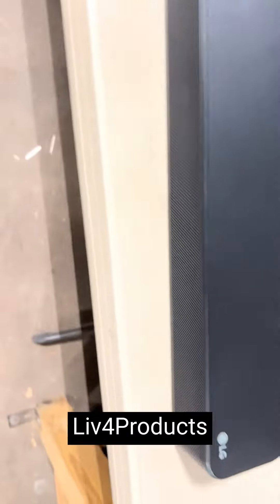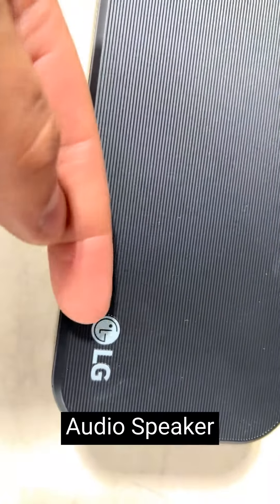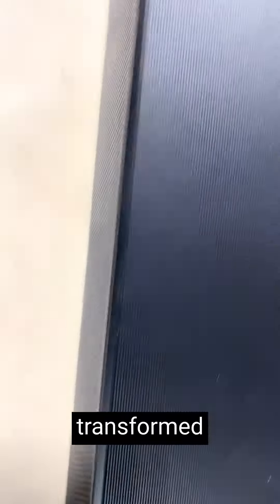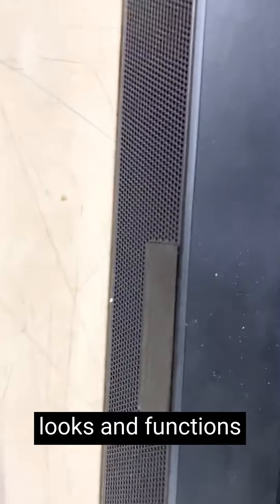Honest Review LG SP7R 7 1 Channel High Res Audio Sound Bar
✅ Current Price & More Info (US)